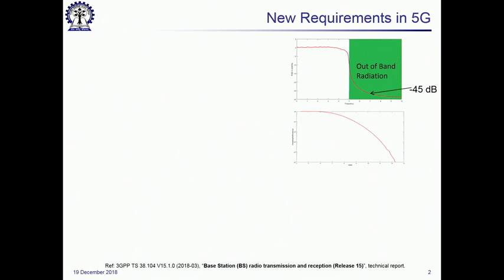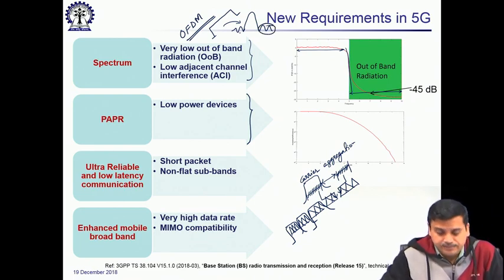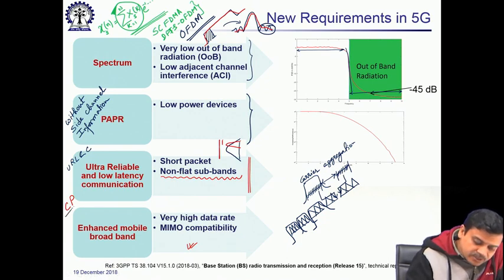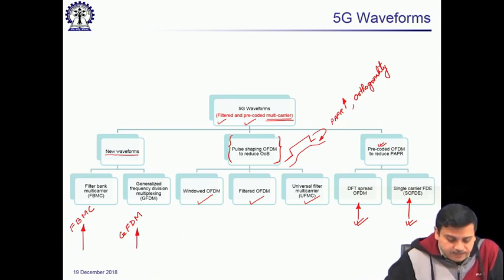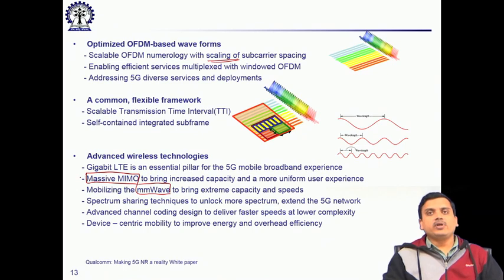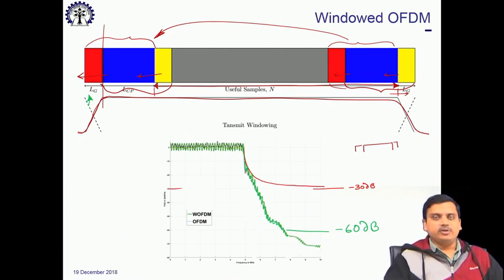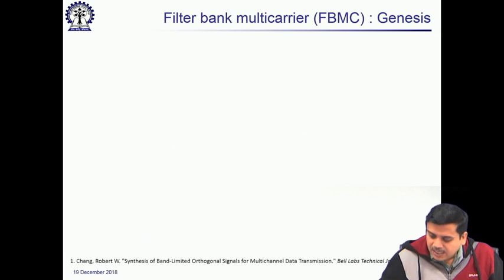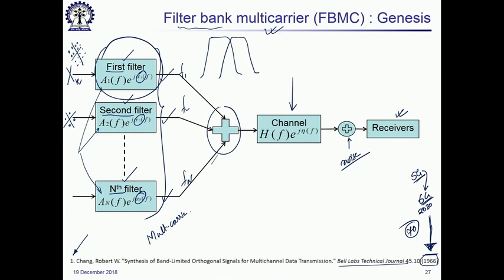Lecture 27: Waveforms beyond 5G